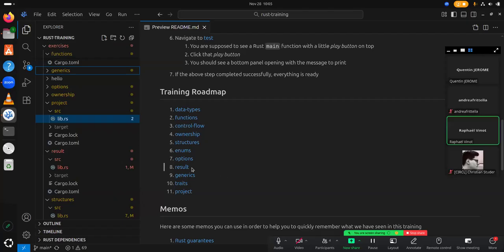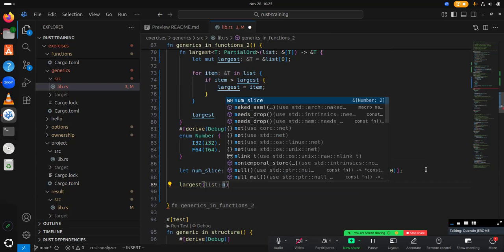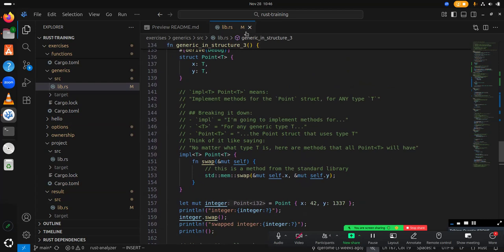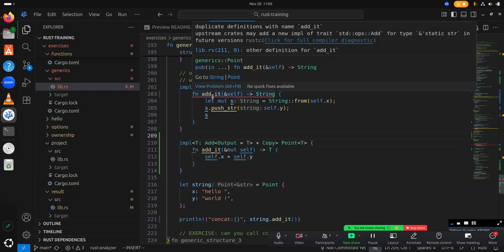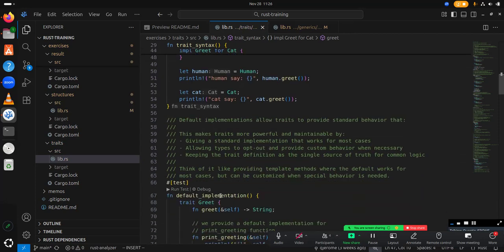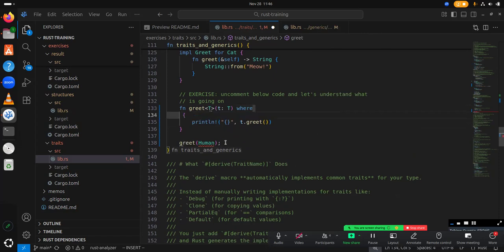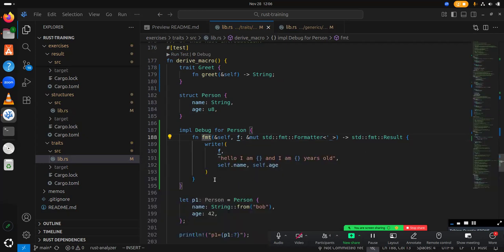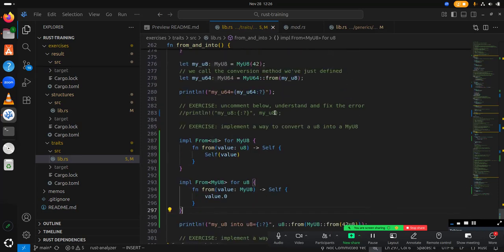Rust training day 3 session 1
This series of video provide hands-on Rust training material through progressive exercises and examples.

It focuses on core Rust concepts such as ownership, borrowing, lifetimes, and error handling.
Designed for self-learning or workshops, it helps developers build a strong foundation in Rust.